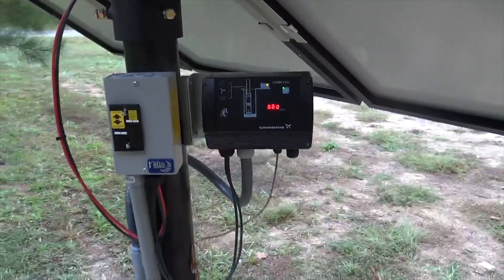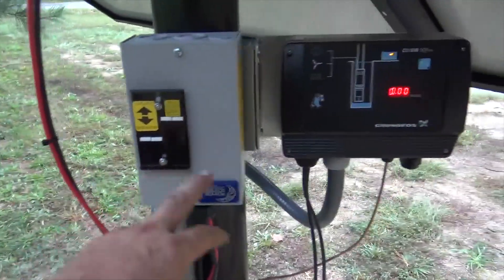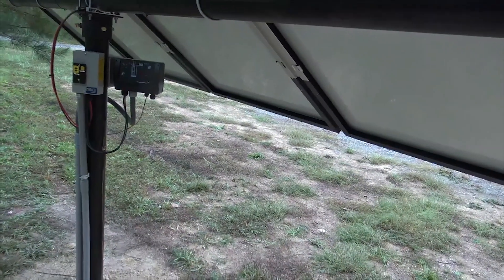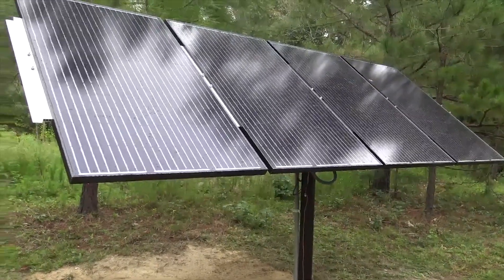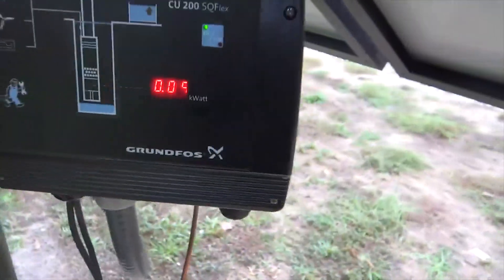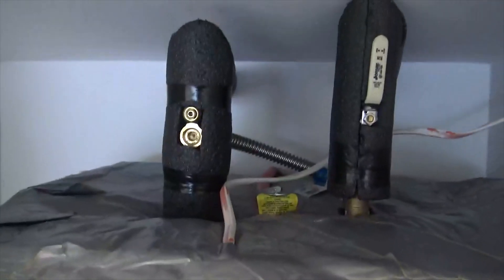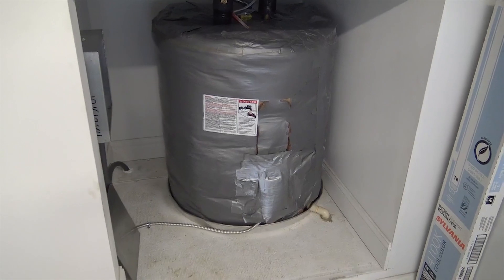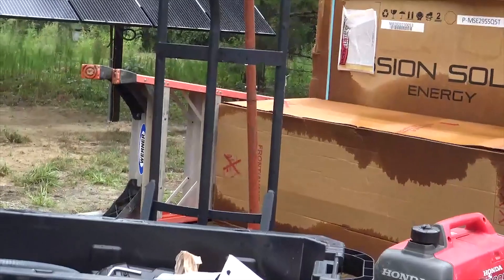Offgrid Hot Shower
How about a hot pressurized shower off solar direct.

Let us design you a system!